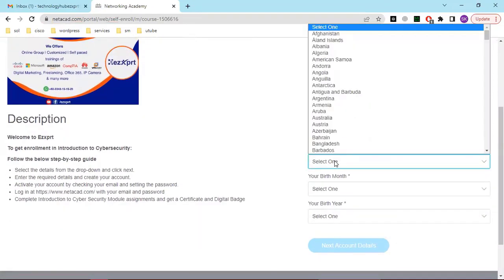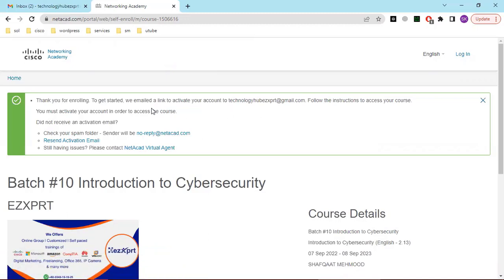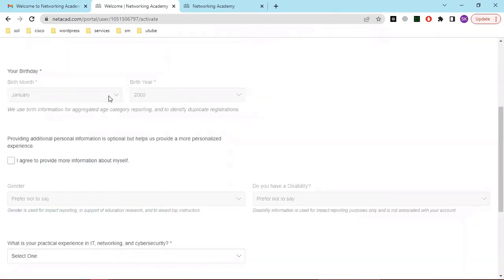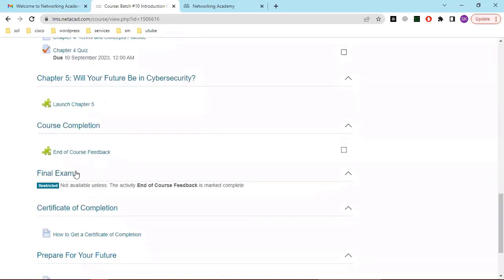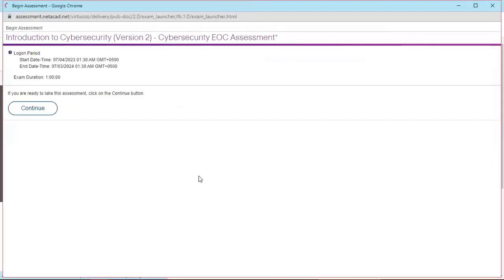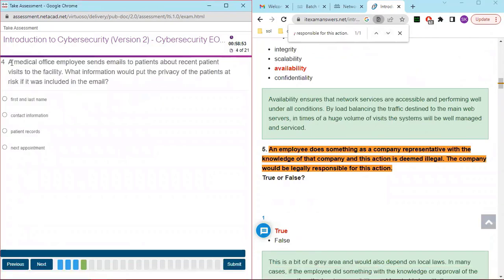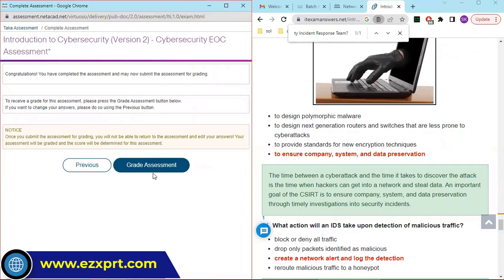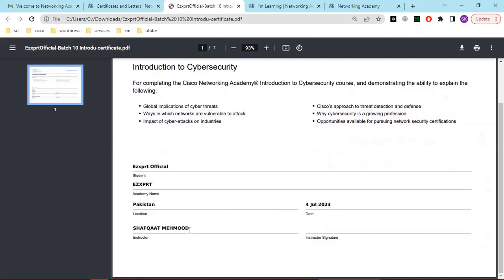Get Your Free CISCO Cyber Security Certificate: Beginner's Guide to Cybersecurity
Are you a beginner interested in the exciting world of cybersecurity? Look no further! In this informative video, we bring you a comprehensive guide to cybersecurity designed specifically for beginners.
You'll have the chance to earn a coveted CISCO Cyber Security Certificate for free!

🔥🔥𝐄𝐧𝐫𝐨𝐥𝐥 𝐢𝐧 𝐂𝐨𝐮𝐫𝐬𝐞:🔥🔥

⭐About Us⭐
Ezxprt Technology Hub provides Online Group Training, Online One on One training, and Video tutorial training of CISCO, Microsoft, Huawei, Vmware, AWS, and many more.

 ⭐ Learn From Udemy Courses ⭐
✔️VMware Workstation Complete Training

★☆★ CONNECT WITH EZXPRT ON SOCIAL MEDIA ★☆★